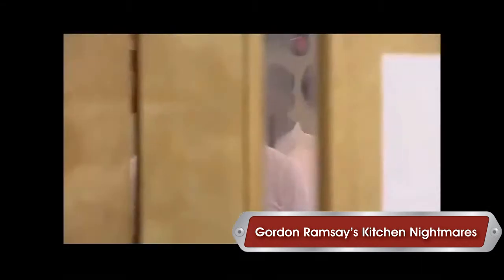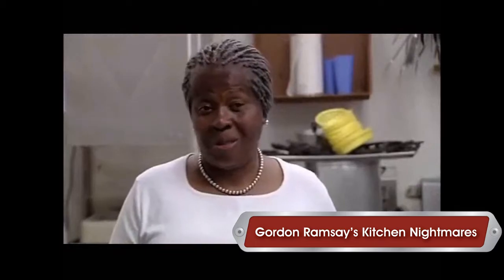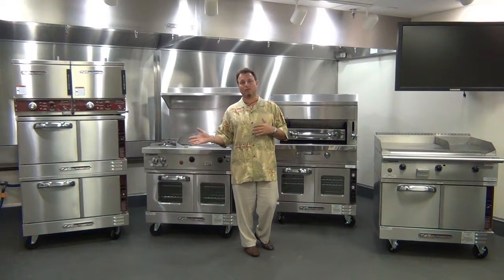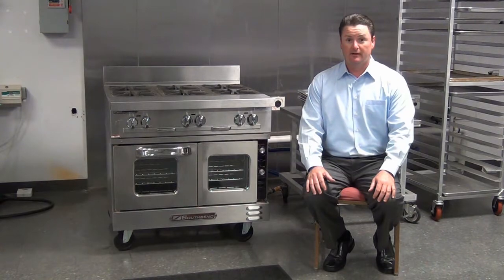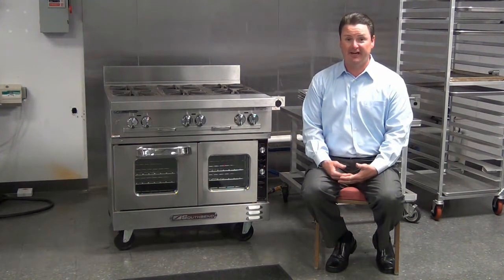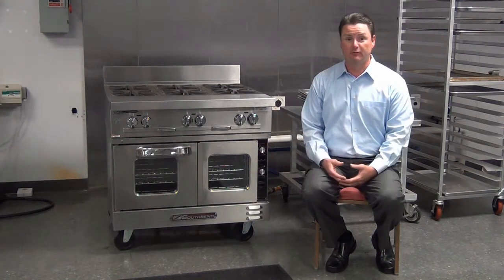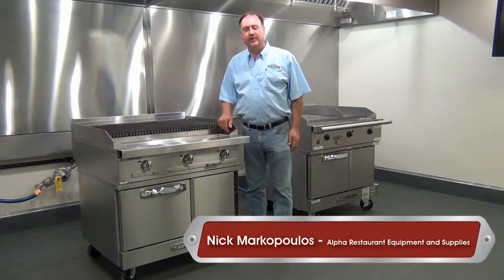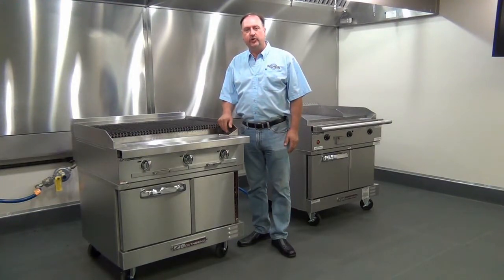TruVection - The low profile convection oven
Before, there was a common issue in the industrial cooking industry, having a convection oven on a range base that didn't cook to the standards of a true full-size convection oven. Here at Southbend, we have created a solution for this problem - The TruVection Convection Oven

The TruVection Oven uses the exact same technology of our full-sized convection oven, giving you the functionality of a real convection oven in a low profile format. The low profile allows us to easily mount anyone of our Platinum 36" range tops on our TruVection oven.

Standard Features
• Patented, high efficiency, in-shot burners
• Gas or Electric
• Available in standard depth
• Single deck TruVection oven is 26-1/4" in height
• Dependent doors with windows
• Oven interior light
• Coved, porcelain interior
• Heavy duty, chrome plated door handle
• 1/2 hp two-speed fan motor
• 5-Position rack guides and
3 chrome plated oven racks.
• Optional bottom roller bearing oven rack
• Electronic ignition
• Cool down fan mode
• Oven "ready" light
• Platinum modular equipment or Heavy Duty
Counterline units can sit on single deck.
Overhanging units require an additional
add-on cabinet.